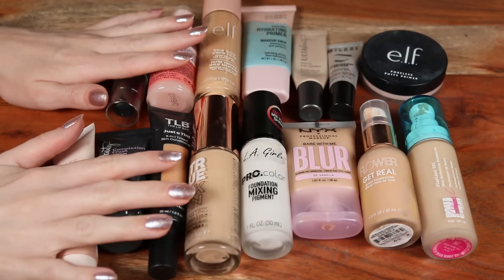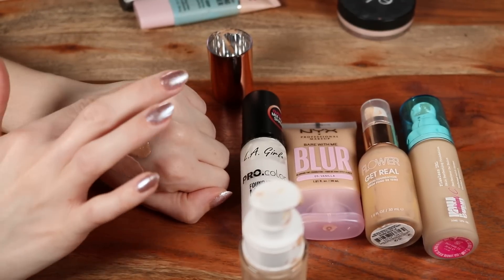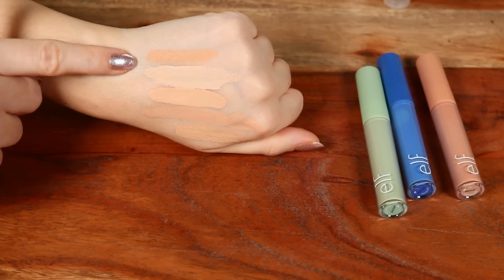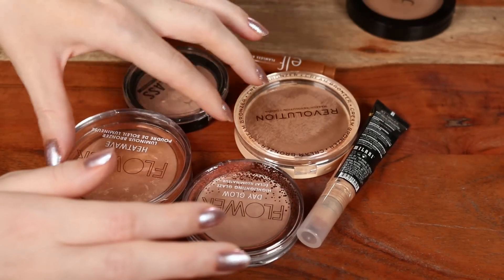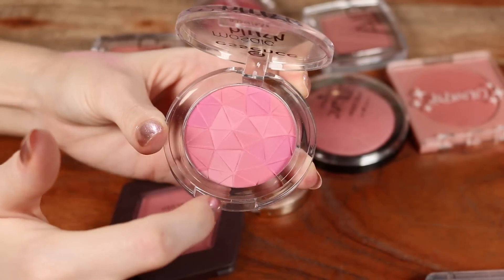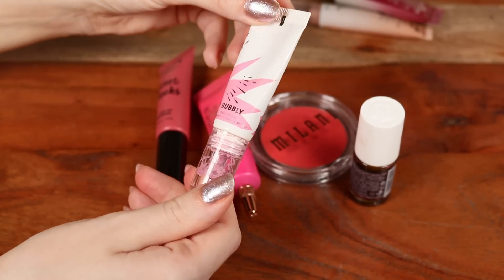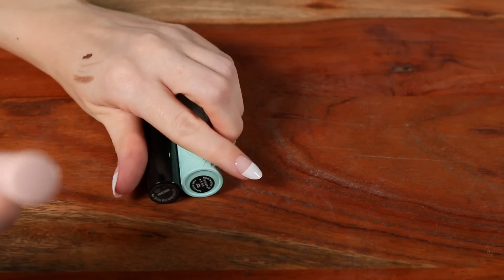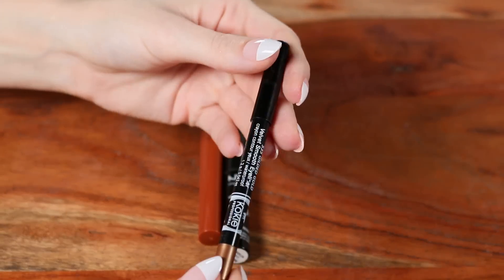MY ENTIRE DRUGSTORE MAKEUP COLLECTION: reviews, swatches, comparisons, & dupes!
My ENTIRE drugstore makeup collection! Reviews, swatches, comparisons, and dupes!!

TIME STAMPS:

0:00 intro
0:22 primers
4:08 foundations
10:41 concealers
15:40 powders
20:25 bronzers & highlighters
26:54 blush (powder)
34:48 blush (liquid/cream)
39:45 brows
42:47 mascaras
44:33 single shadows
48:12 eyeshadow sticks
50:18 eyeliners
51:54 lip liners
56:27 lip oils/glosses
1:01:28 lip balms
1:03:51 liquid lipsticks
1:05:18 cream lipsticks
1:08:54 lip stains
1:11:40 eyeshadow palettes
1:20:00 setting sprays